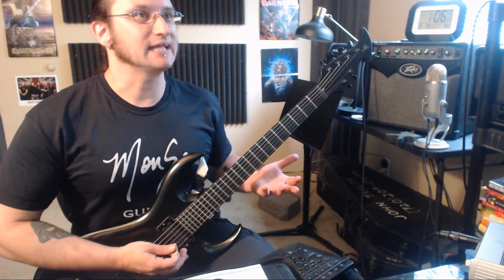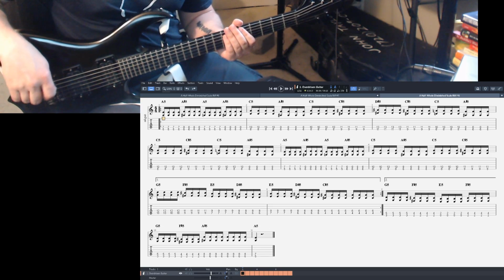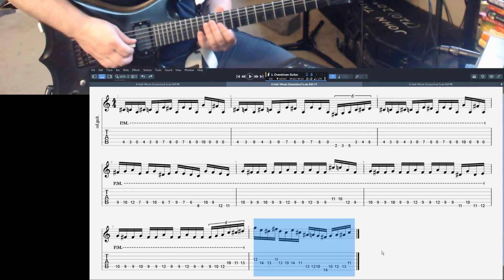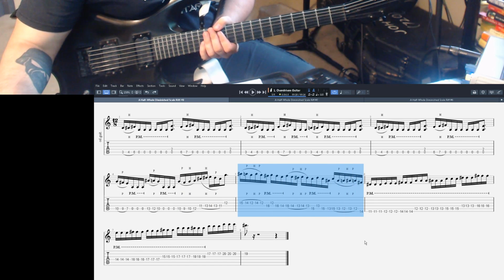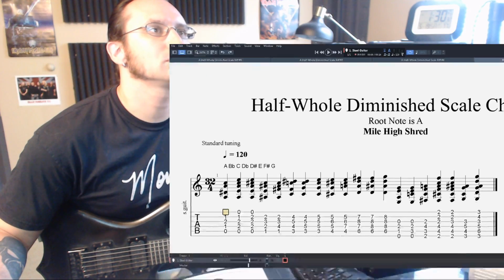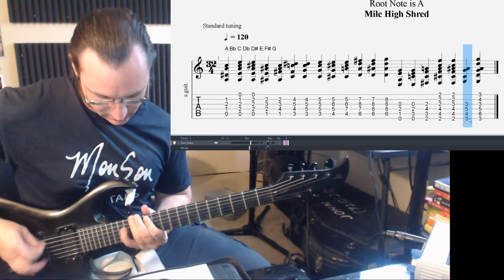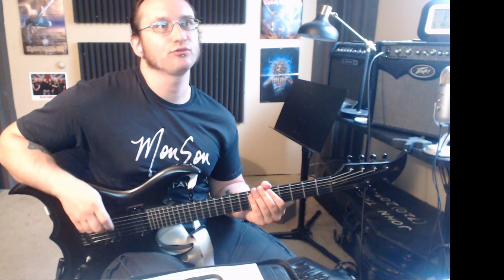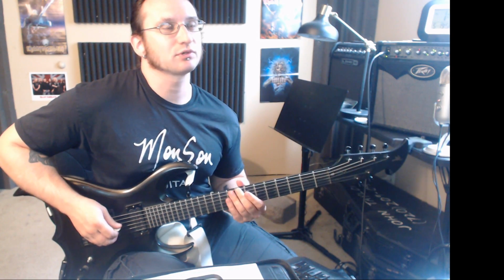Half - Whole Diminished Scale Riffs (part one) Live Stream Guitar Lesson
A YouTube viewer asked for some Half-Whole Diminished riffs. This lesson is part two in fulfilling this request. Part one demonstrated 5 exercises to get you more acquainted with this scale. Part three will demonstrate two riffs (or collection of riffs) that are REALLY damn hard for me to play.

This blog entry has the scale shapes used for the half-whole diminished scale

Mile High Shred • All Things Metal